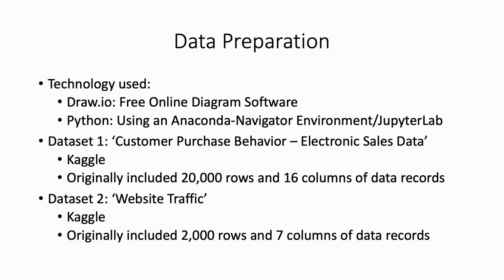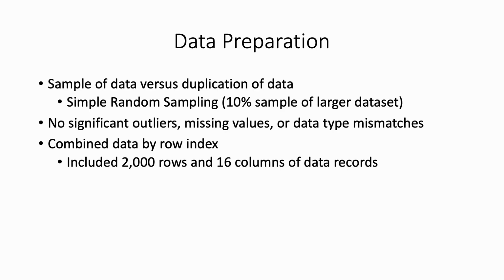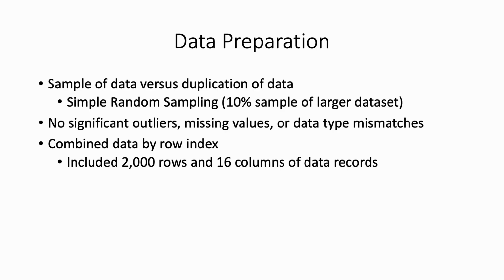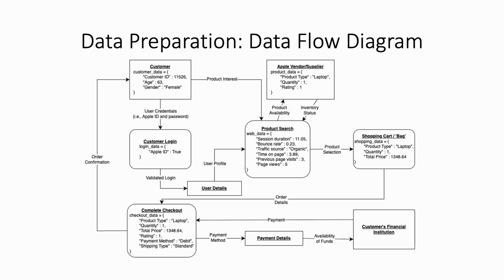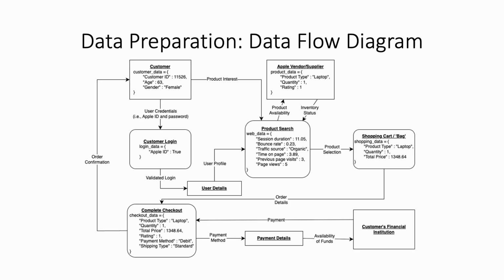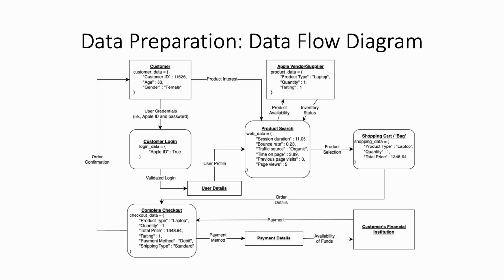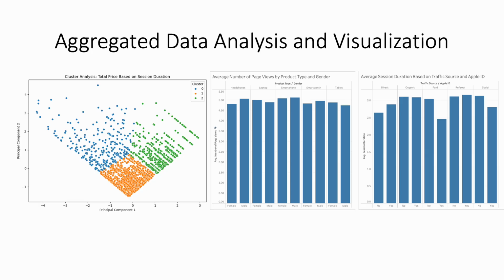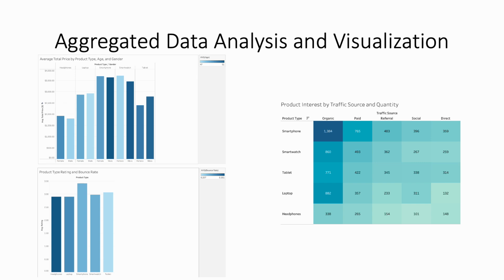Park University - MS ISBA - CIS610 Unit 8 - Project Presentation and Discussion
Regarding the specific details associated with my capstone project, I decided to explore the impact and influence that customer segmentation and web/marketing data [within the retail and technology industries] can have on Apple’s marketing strategy. For this project, I used draw.io to develop a data flow diagram, Python for the data preparation and preliminary data analysis phases, and a combination of Python and Tableau for the aggregated data analysis and visualization step. As a result of the data analysis and visualization step, the resulting insights/recommendations to improve Apple’s marketing strategy include optimizing UX features, investing in search engine optimization and targeted marketing campaigns, and improving social media management and customer outreach programs. Subsequently, the limitations for this project are primarily associated with incorporating more continuous and seasonal data based on how this data can affect analyses/insights. Furthermore, future work and research might include exploring the integration of AI and ML models to optimize various data processes (i.e., data collection, preparation, and validation, etc.), as well as the integration of generative AI for similar tasks. Last, this presentation includes a reflection on the most difficult/challenging and interesting experiences within the course and within the MS ISBA program. Overall, this course and the MS ISBA program have been excellent. As I mentioned in the presentation, based on my experiences throughout the MS ISBA program, I am confident in my ability to transform data into actionable insights as an operations research analyst in the Air Force or as an operations/business/data analyst in industry.

-Johnathan Casoni